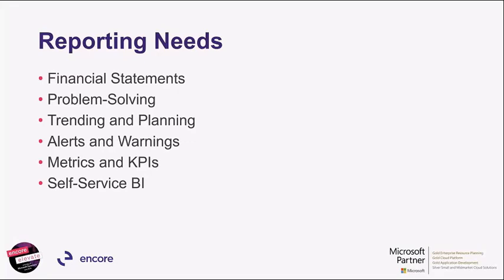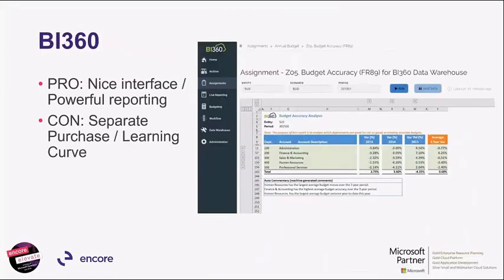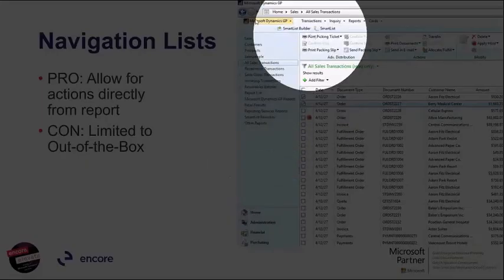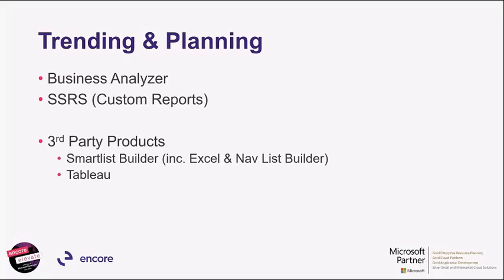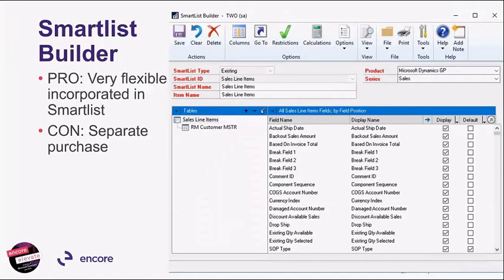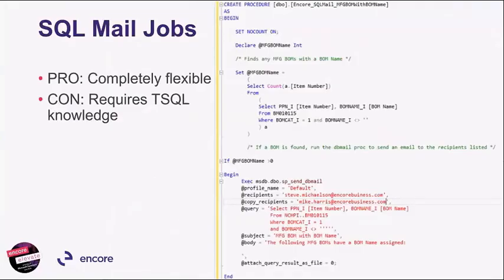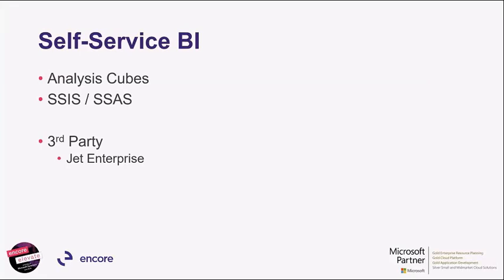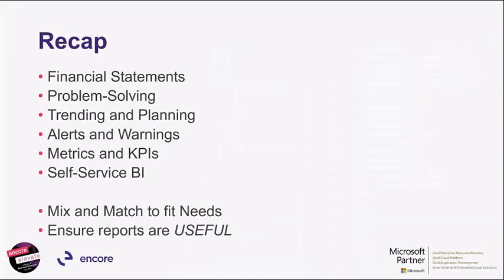Getting the Data out of Dynamics GP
From simple queries to complex financial statements and analytics, access to timely and accurate data is a key to any ERP system. In this video we explore the many options available to “Get Data Out of Dynamics GP”. These options will include GP core functionality as well as third party products to enable users to retrieve the information they need when they need it. It’s recommended to pair this session with Getting the Data Into Dynamics GP for a full view!